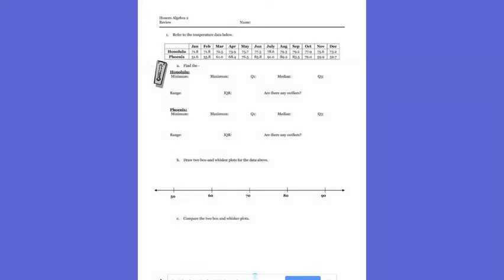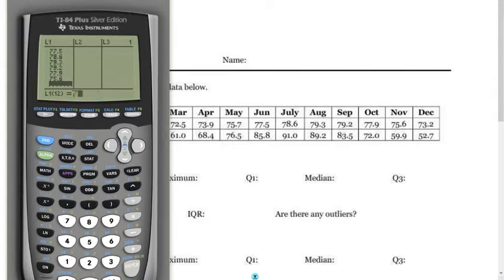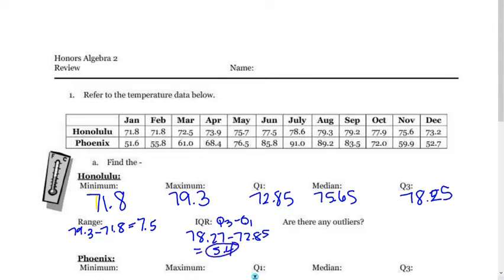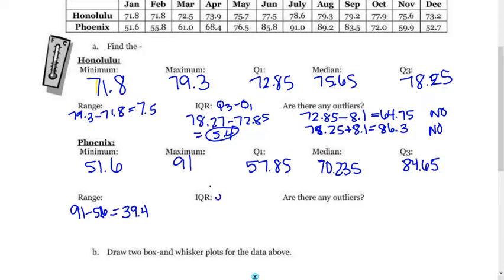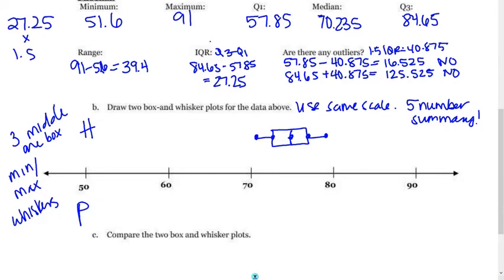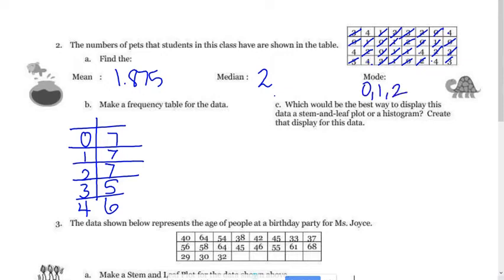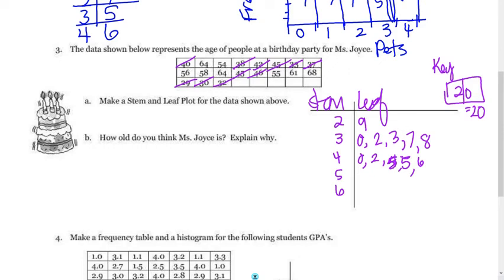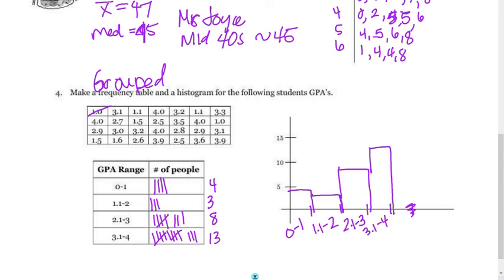Review for Stats P1